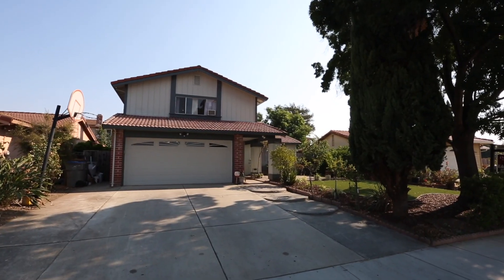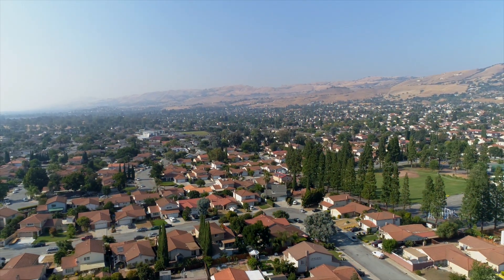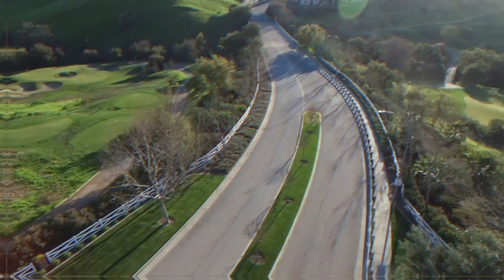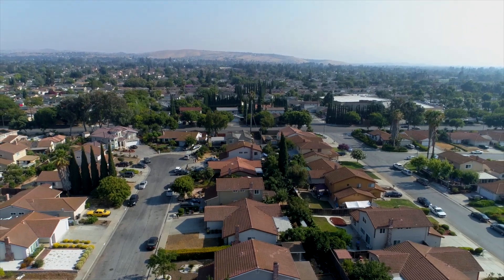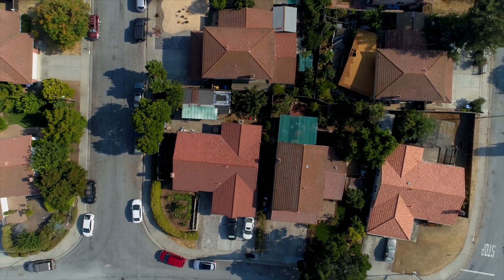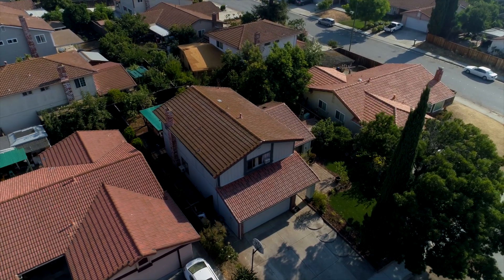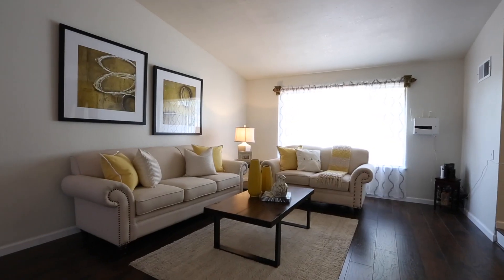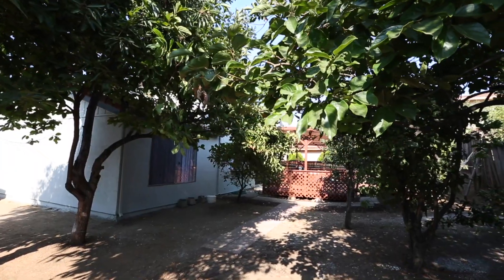Eddie Oberoi presents 3068 Allenwood Drive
NEWLISTING Take a look at this Bright and Gorgeous 2 story Single Family Home in a Highly sought-after Evergreen neighborhood and Top rated schools. This 1,802 sqft house sits on a 6,039 sqft lot and features 4 Bedrooms and 2 Bathrooms. Freshly painted interior and exterior. Spacious Master suite with walk-in closet. A large living/dining room combo with a Stunning Kitchen. Attached 2 Car Garage for plenty of storage. Spacious Backyard for your afternoon family gatherings Convenient location. Close to the local Grocery Store, retail stores, and Restaurants. Easy commute to high tech firms including future Google downtown campus and other high tech companies. This House has so much to offer for a growing family. Must see to appreciate..!!
Reminder: As you know that I am in real estate sales and my passion is to bring buyers/sellers together. Who have you talked to in past couple days that might be thinking about buying/selling in Silicon Valley or anywhere in the US/Canada (I am blessed to be a part of a huge network that I meet/talk-to on regular basis which is the backbone of my business that my clients benefit from)